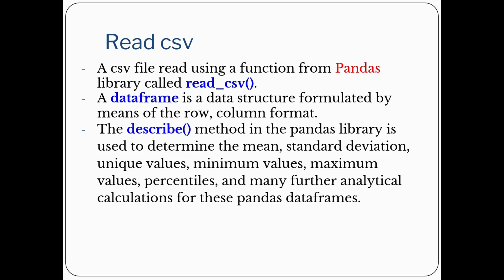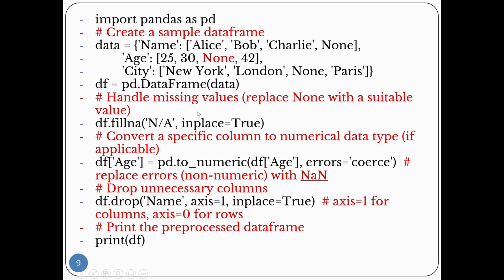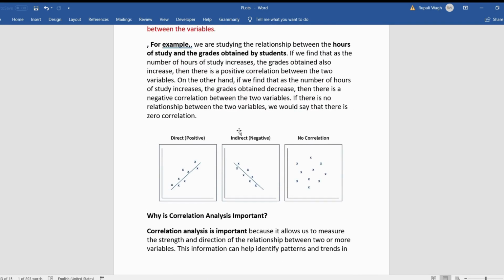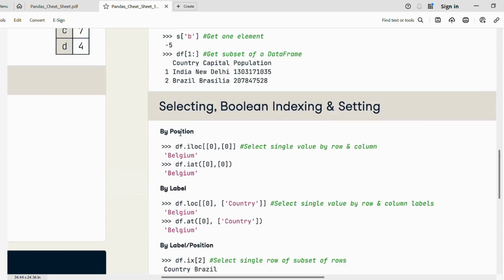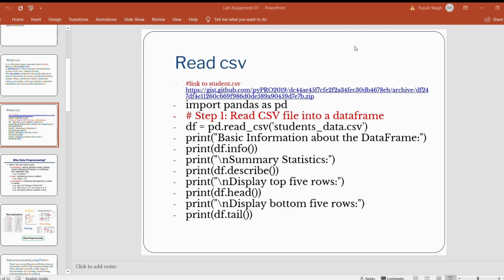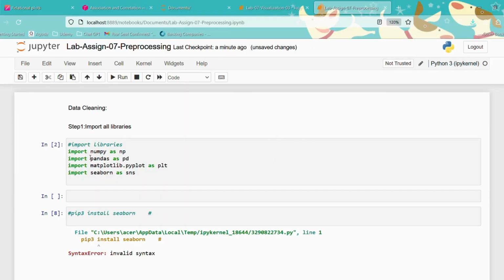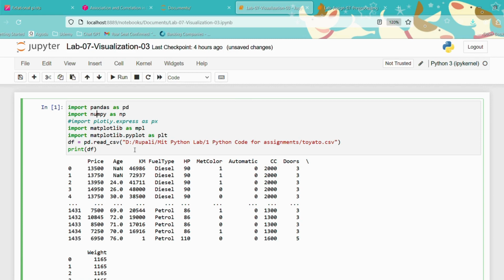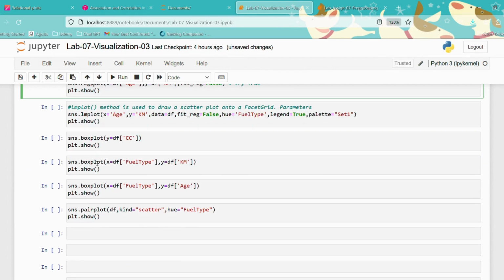Assignment 7 Data Analysis